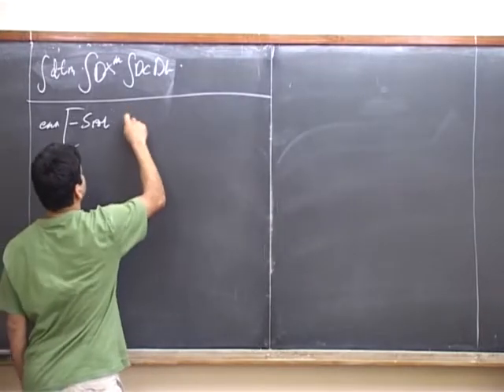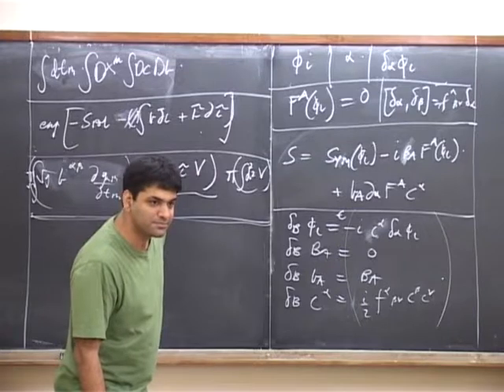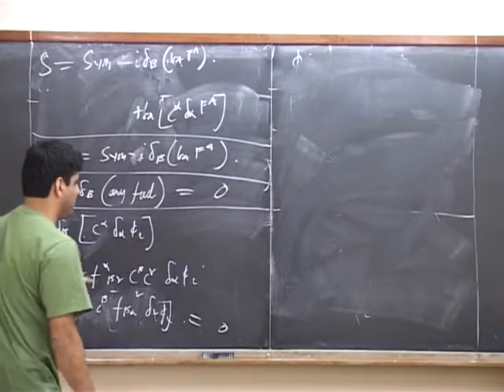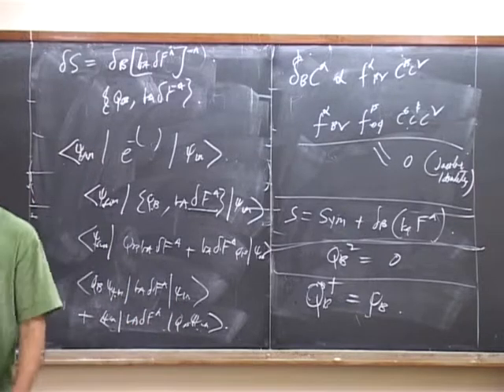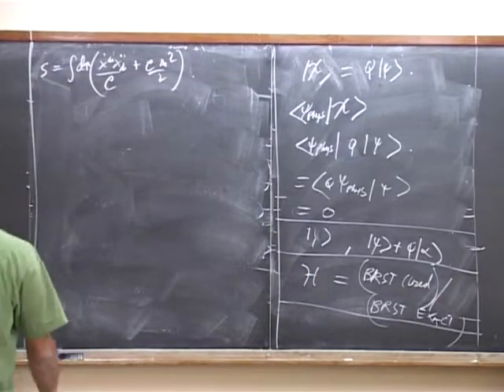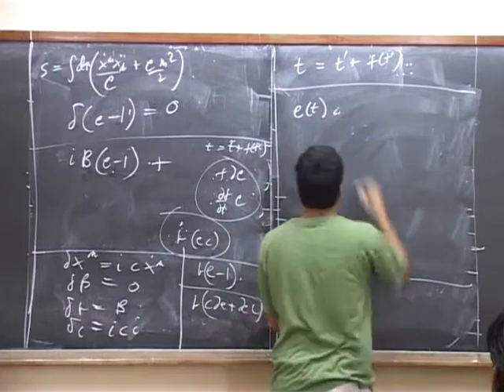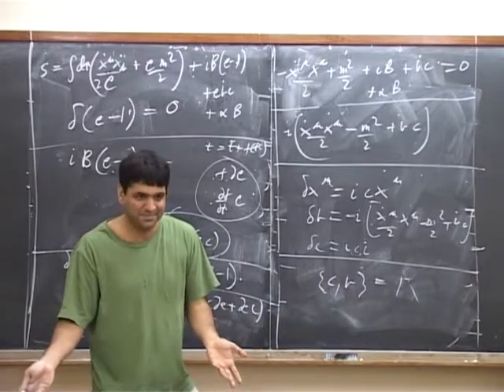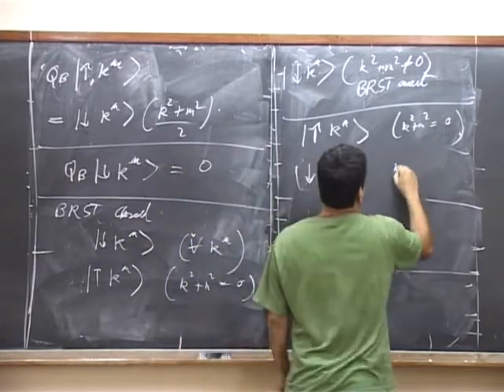String Theory Lecture 11 Part 1 - Shiraz Minwalla (2 January 2008)